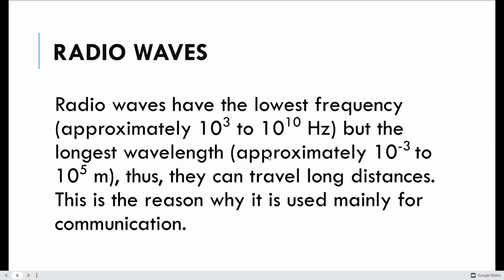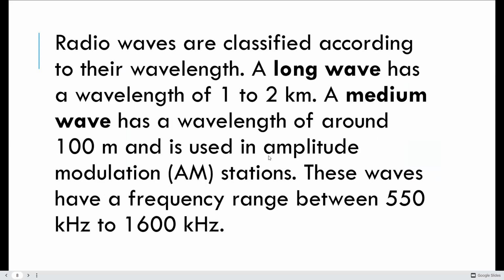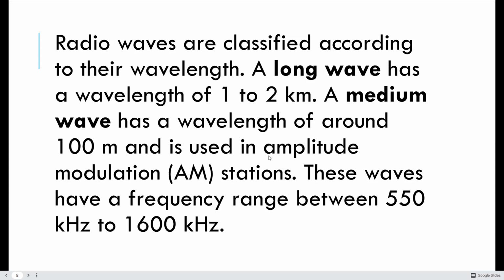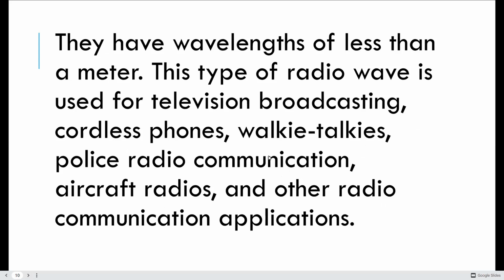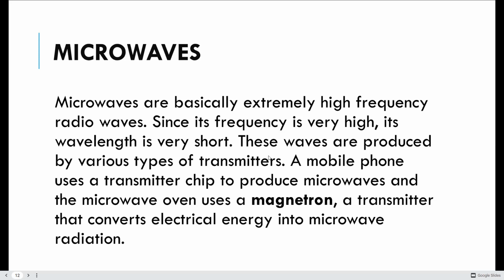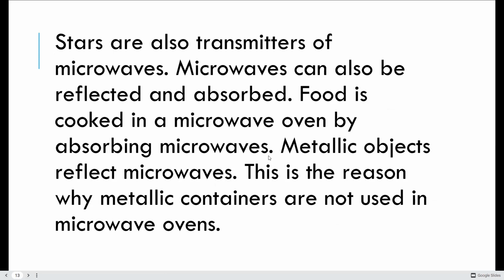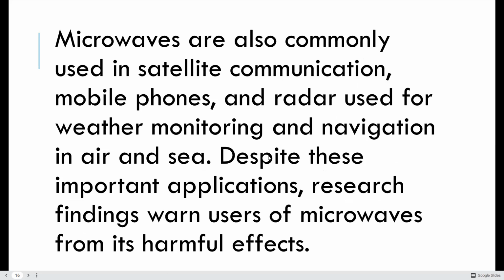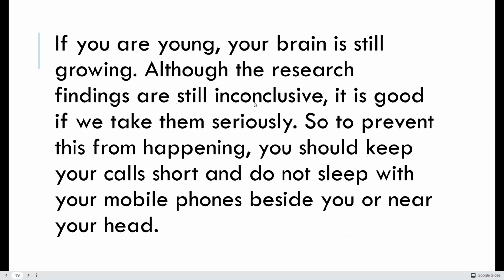Q2 | Science 10 | Lesson 1 | 8:15 AM - 9:15 AM | November 7, 2022 | Monday